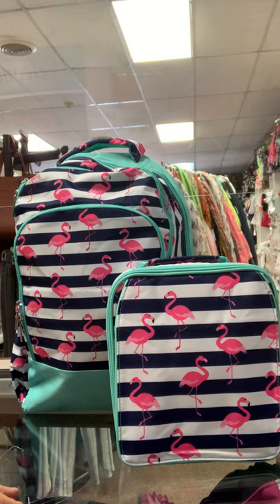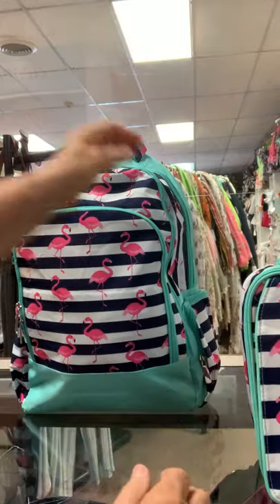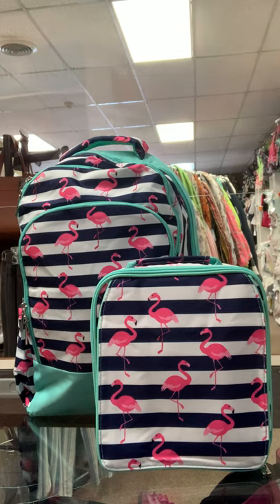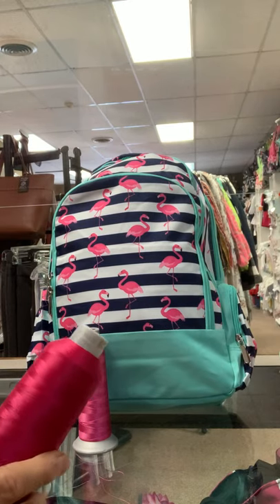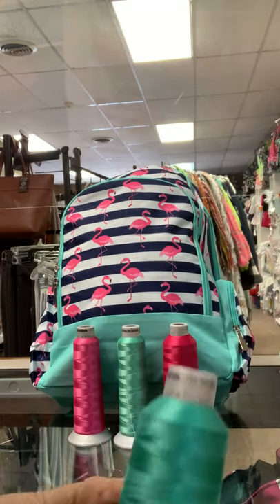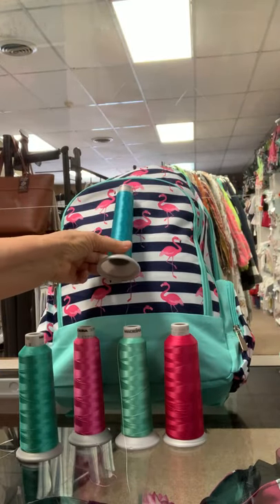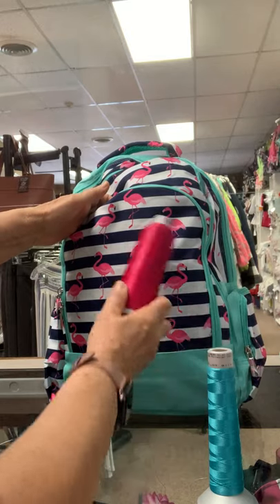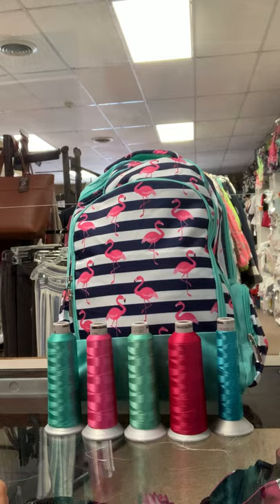Flamingo Backpack and Lunch Bag Combo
Personalized this cheerful flamingo print backpack and lunch bag set is ideal for people of all ages. Please click the link below to know more details about this product.